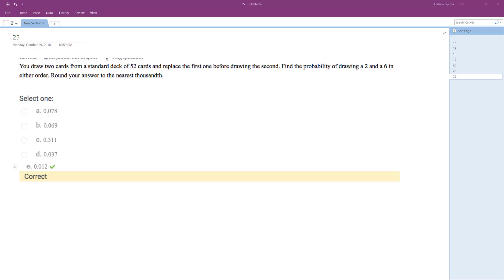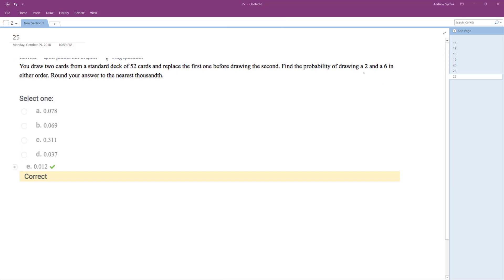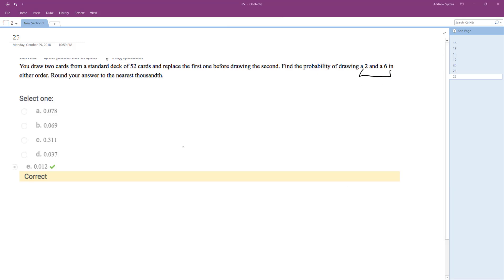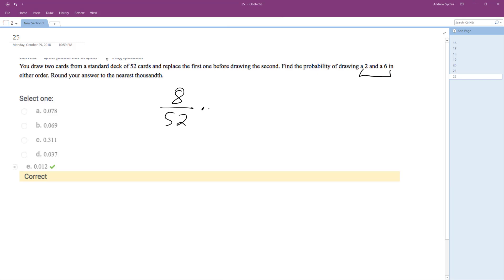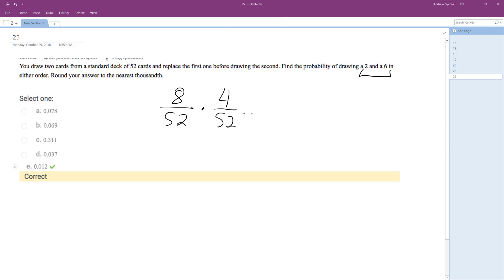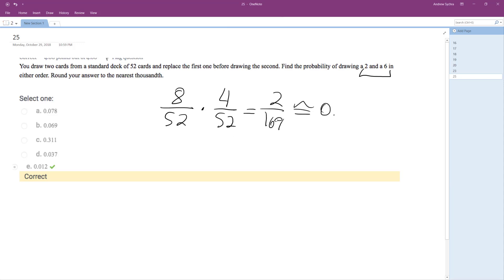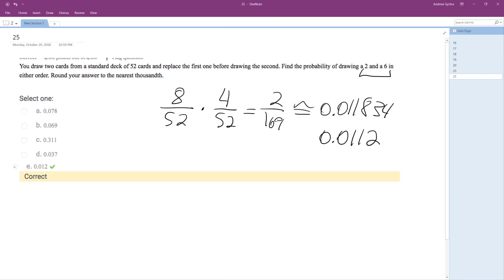You draw two cards from a standard deck of 52 cards and replace the first one before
You draw two cards from a standard deck of 52 cards and replace the first one before drawing the second. Find the probability of drawing a 2 in either order. Round to nearest thousandth.